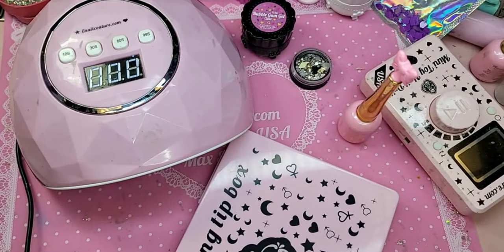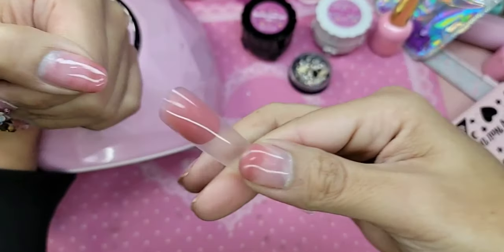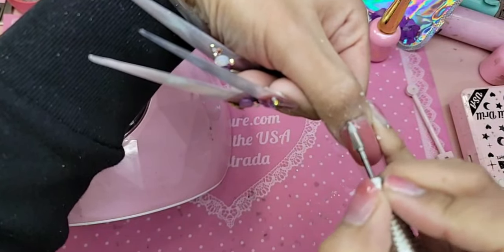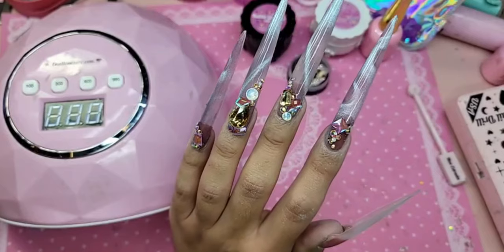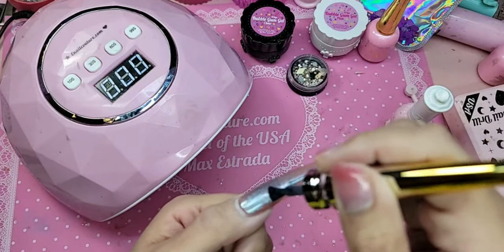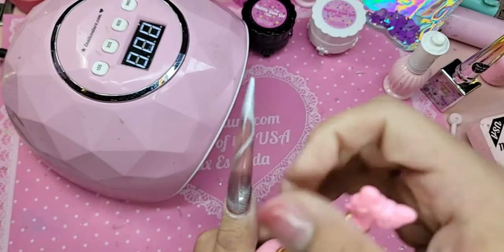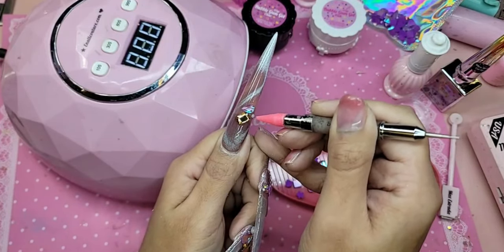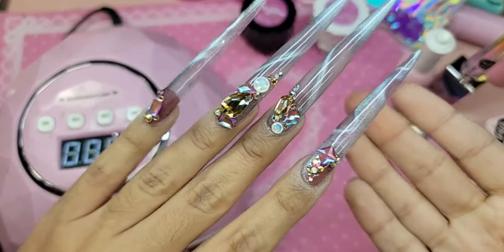The world's longest nail design and durable rhinestones - Max Estrada